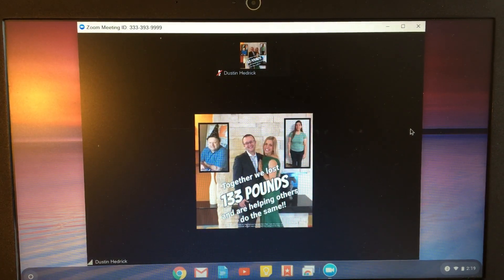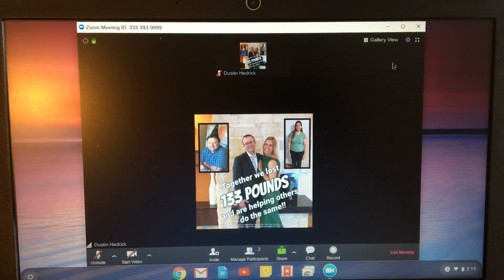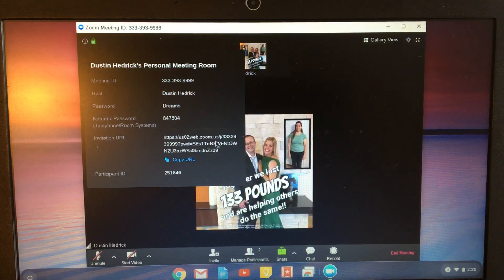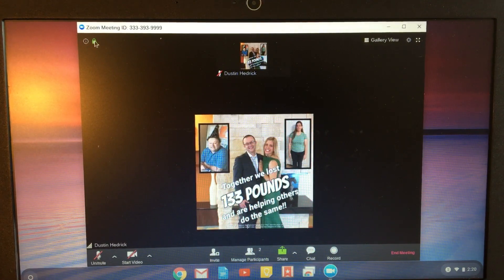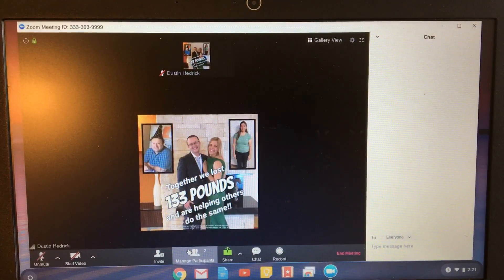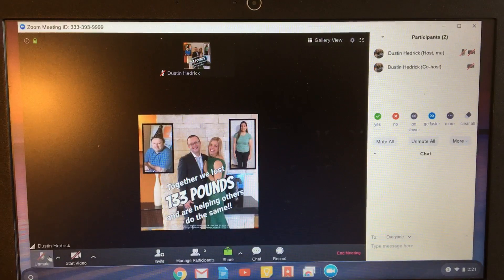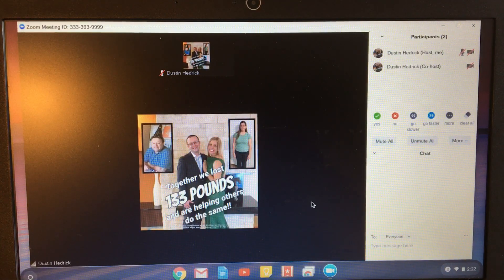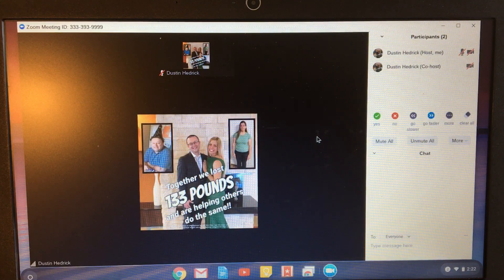Where Did Everything Go On My Zoom for Chromebook Settings?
We answer how to do Gallery View, see faces, record to cloud, see the chat, manage participants and share your screen on the newest Zoom software for Chromebooks.

Bitcoin (BTC)
3NxBp9LTodKUyksSMwX3Ccsp5NM1Fr93wr

Ethereum (ETH)
0x756B5eF33373e42A8A80B22eeDa41DeE6e4ac38F

Tron (TRX)
TQbBtpaMmPT8L2XdyoRSNnHYgH3UAVXkU4

Dogecoin (DGE)
DTQnqgcyLYfmBZoaYBrcr8dRf3KJsyMavK

0x17adab36d83f8ffb58238c56d3a8bb048014fed6

Ripple (XRP)
rULfdU8dD4zKbitucNfCiYoMZChXVA43AQ

Litecoin (LTC)
ltc1qxwgpuv3cmeh879mmstyyum085cvyggrkdkdz65

USDC:
0x71FDb887aA9fc4f472A6B6A180f99d24AAd6F1e9

USDT:
0x71FDb887aA9fc4f472A6B6A180f99d24AAd6F1e9

FAN MAIL:
Nerd Chic YouTube Channel
30941 Mill Ln., Suite G-127